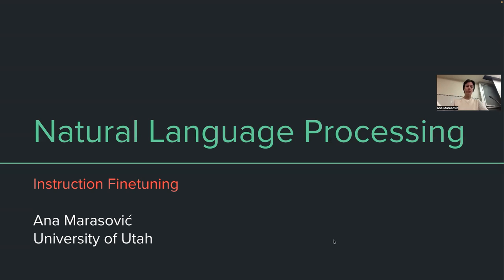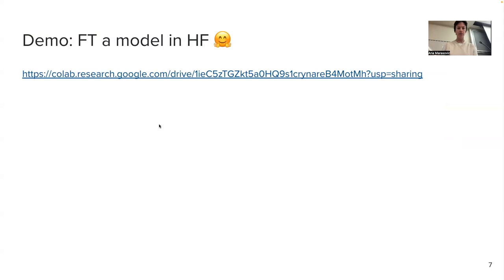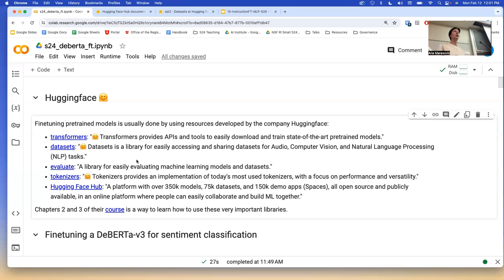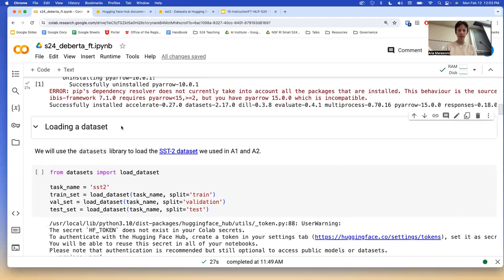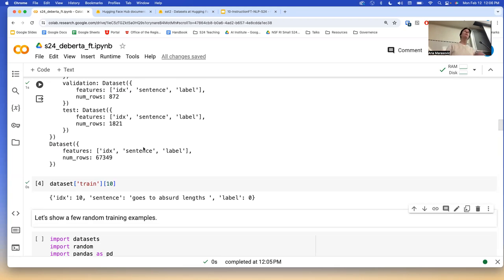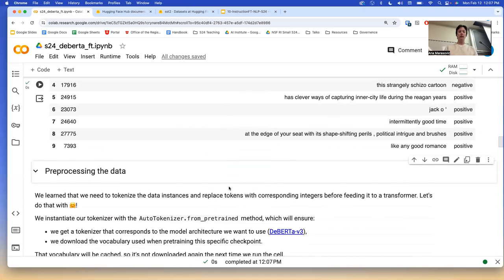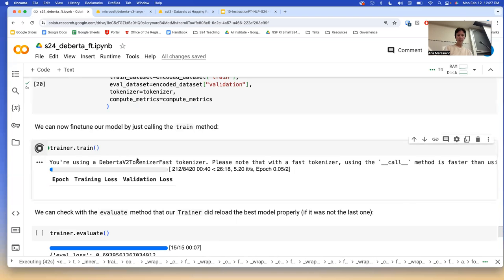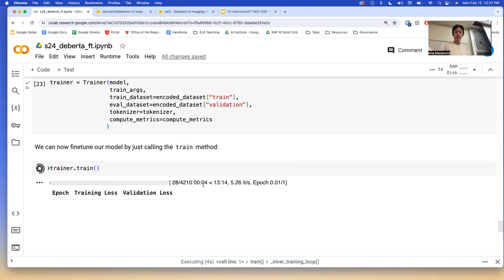Finetuning DeBERTa in 🤗 (demo); Instruction FT